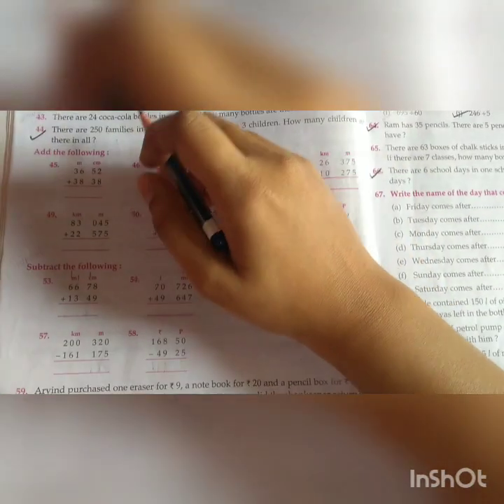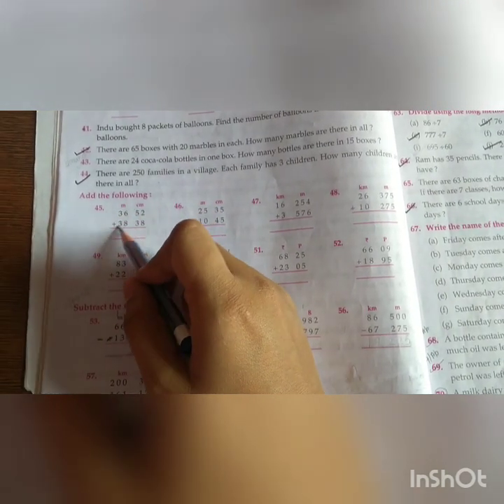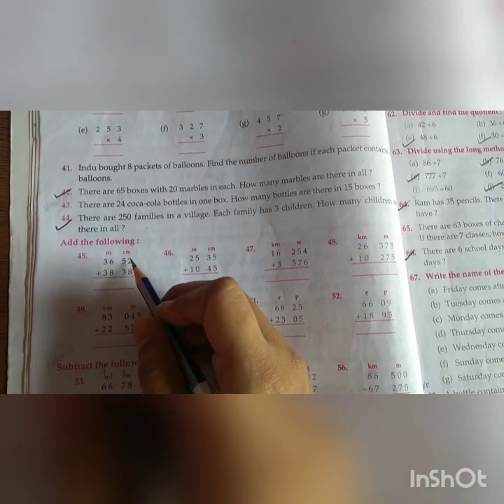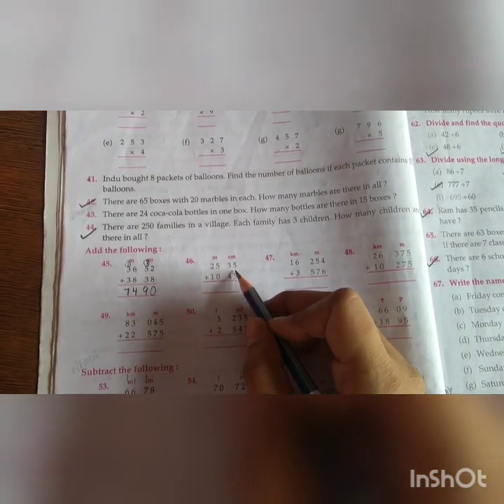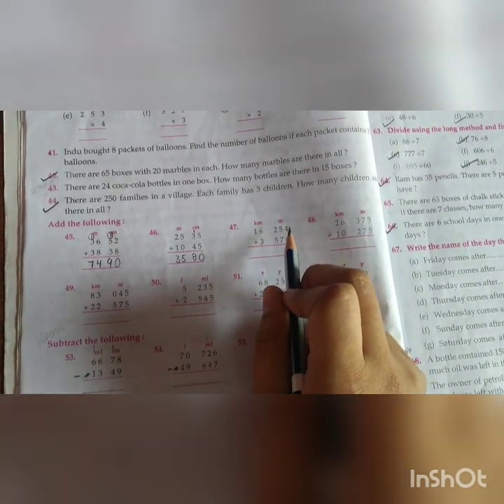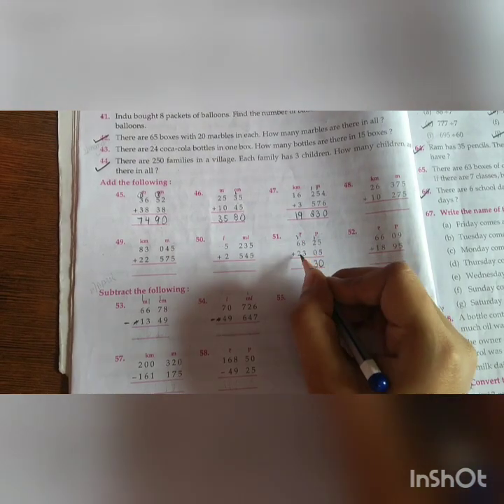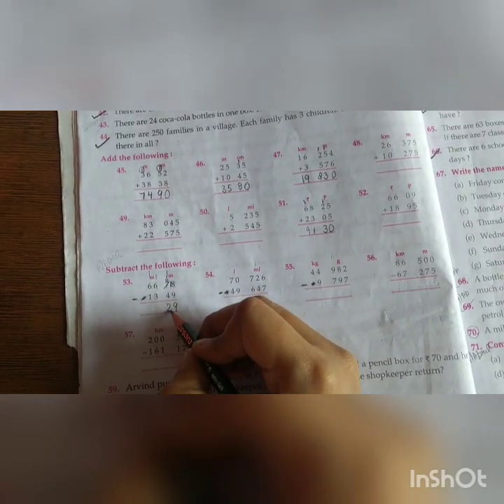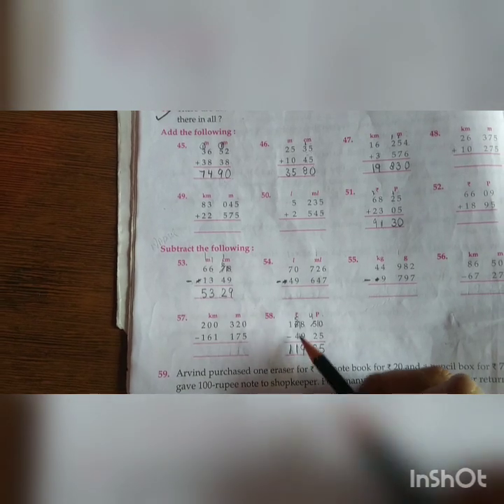Maths, Class-3, Ch-1, Addition